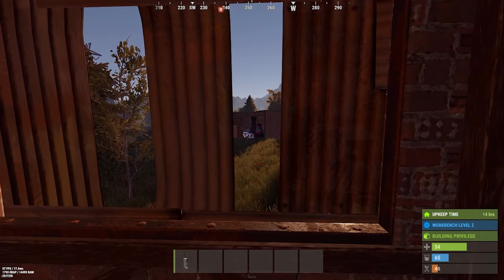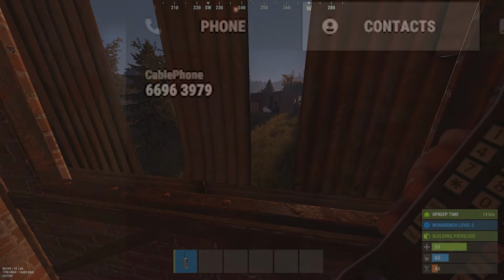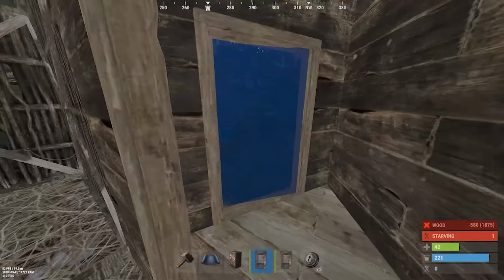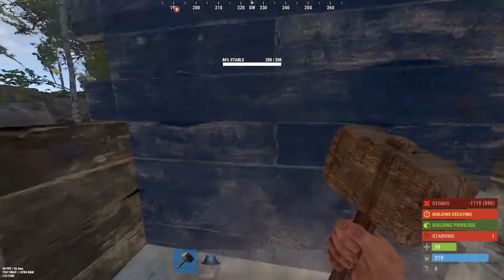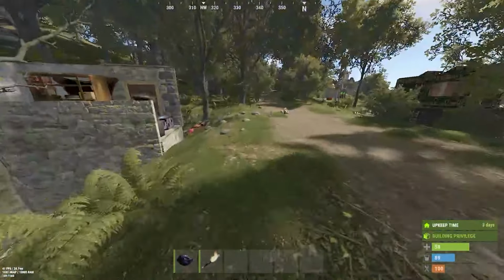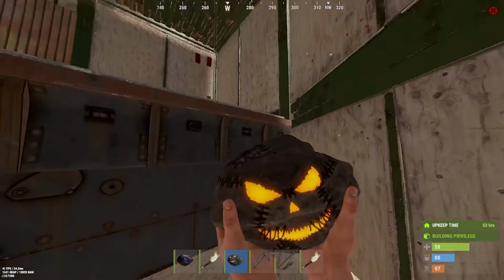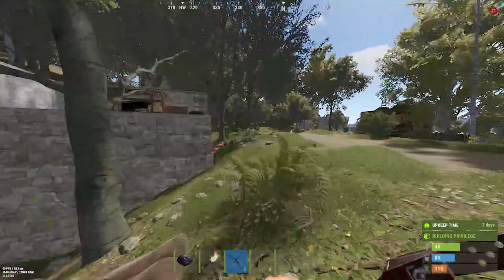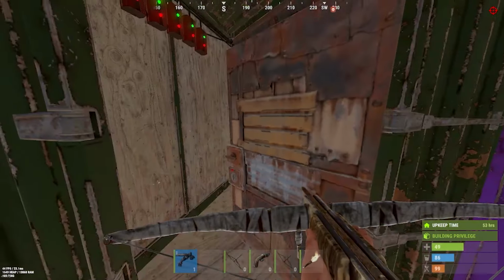The Telephone Trap Base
I created a brand new trap base using a telephone. The telephone sat in a decayed based and players stopped by to answer the ringing phone. What happened next was hilarious. Enjoy!